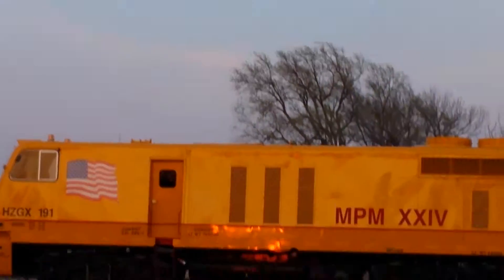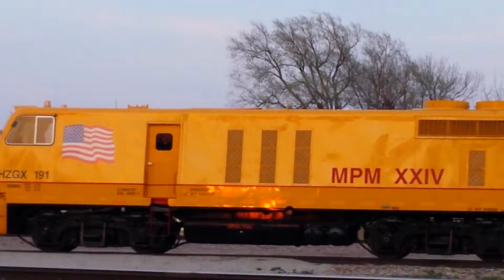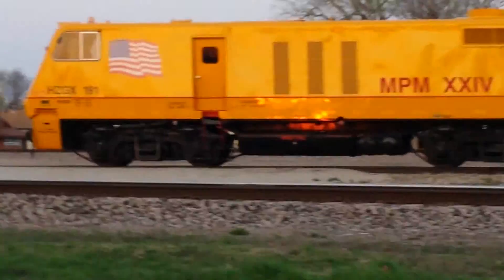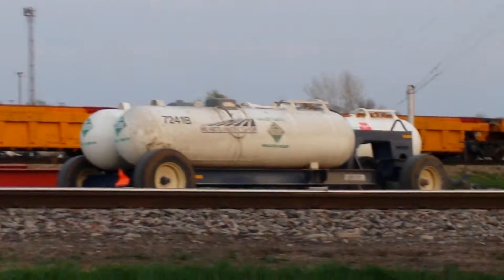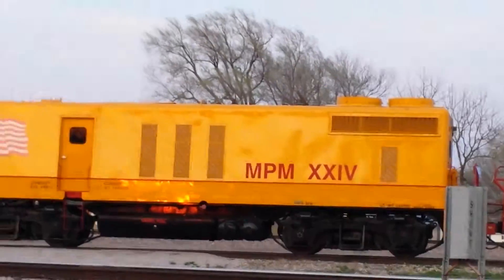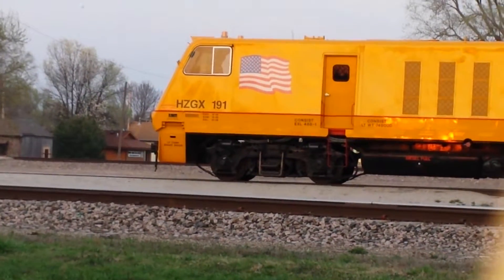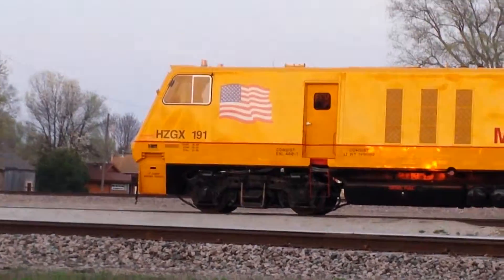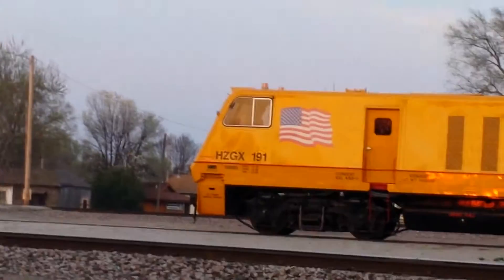Herzog 291 in Pacific Junction iowa